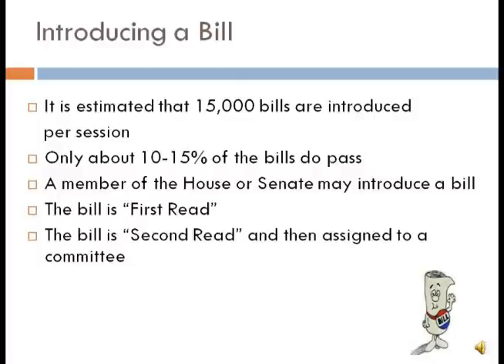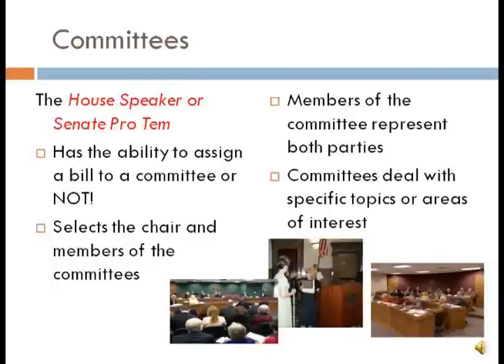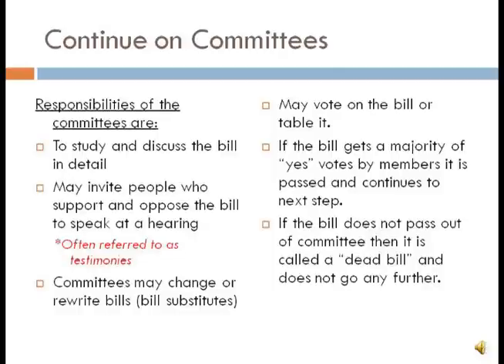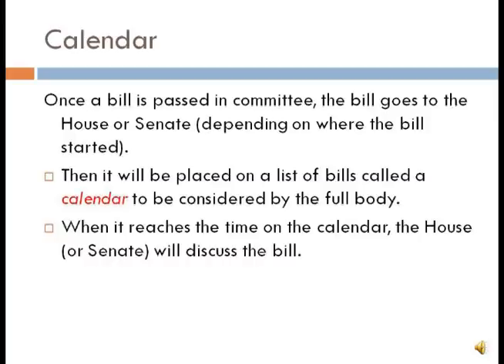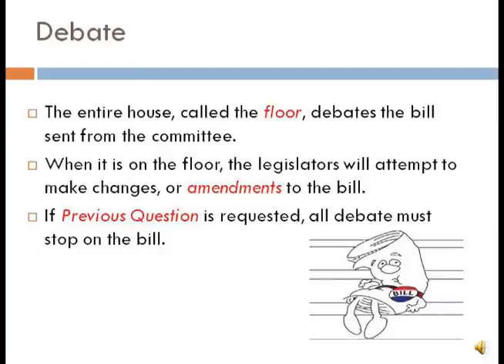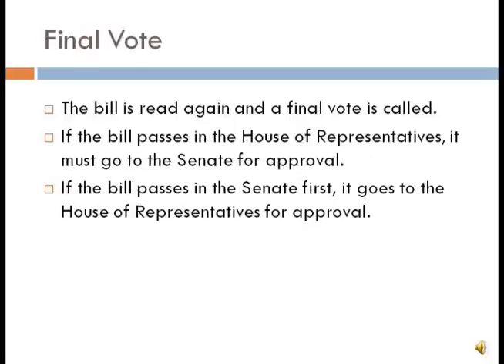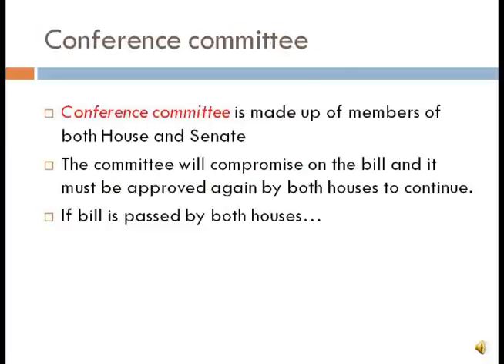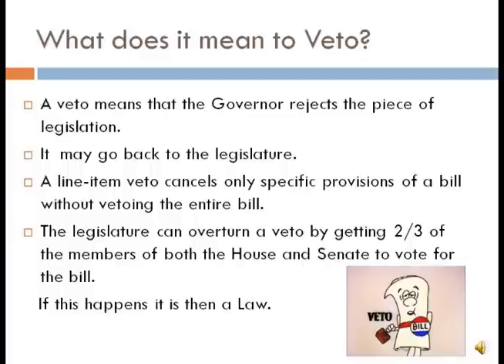Understanding How a Bill Becomes a Law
This learning module explains how a bill becomes a law in Missouri